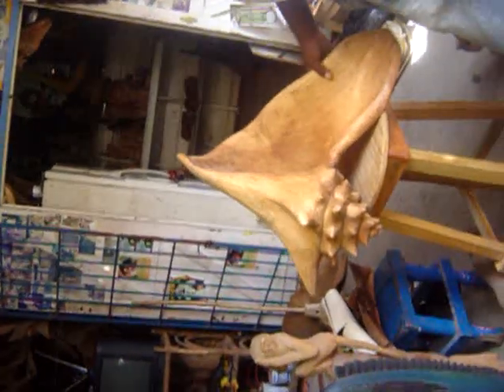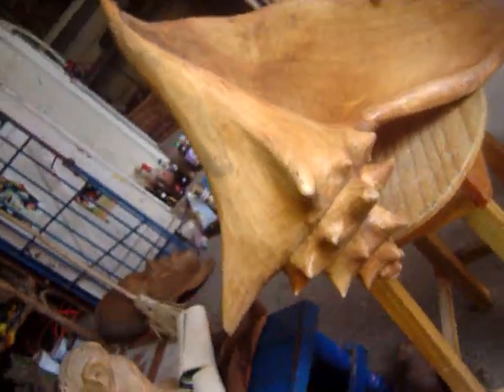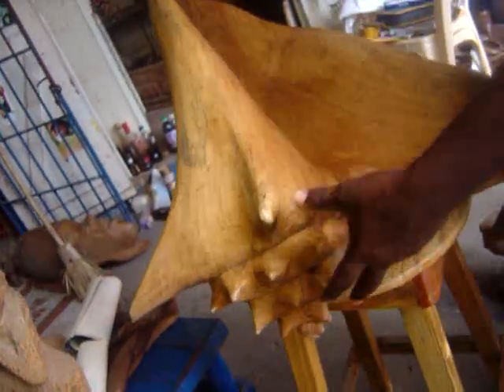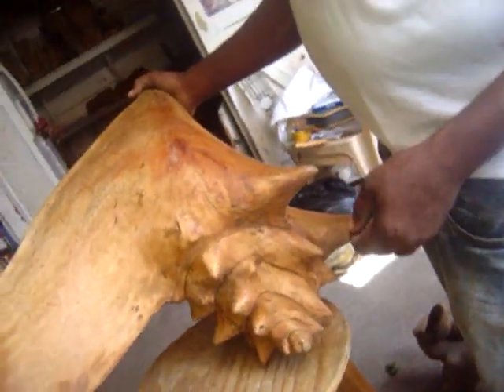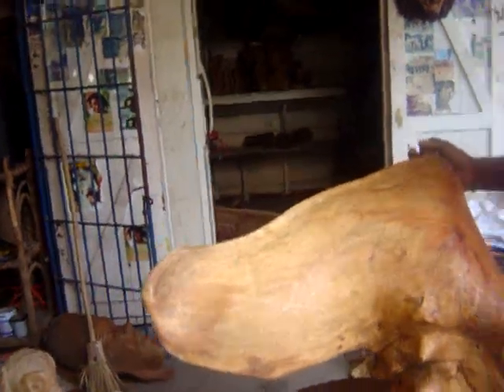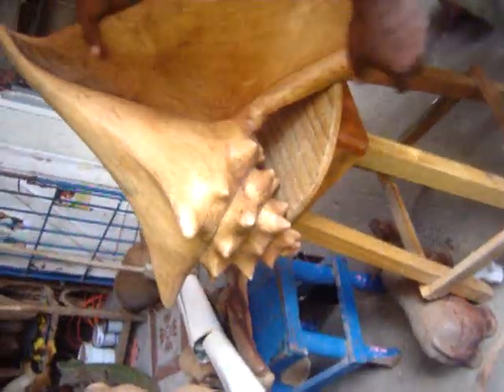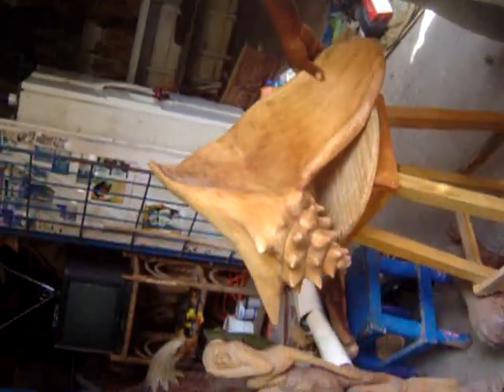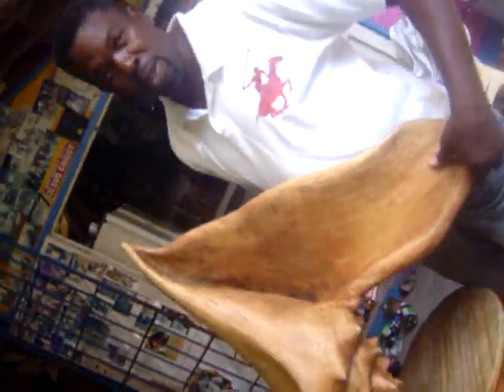shell.MPG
This is a shell .It is hand carved out of one piece of cedar root the root timber naturally cures the wood so it will stand up to most weathers.
The finish is natural